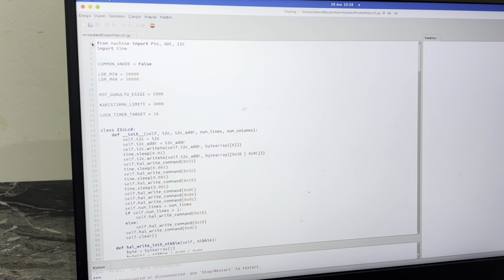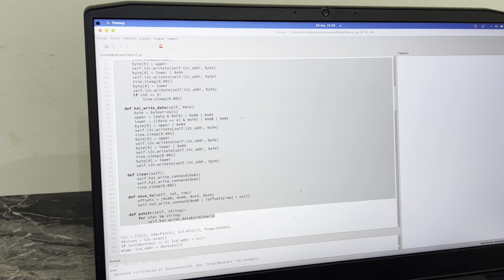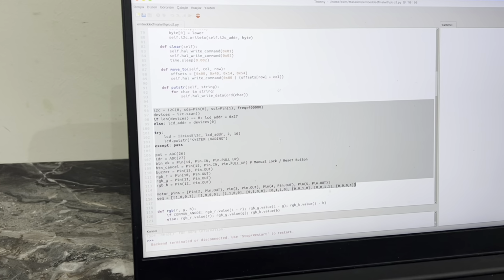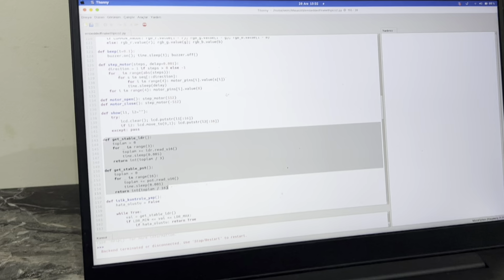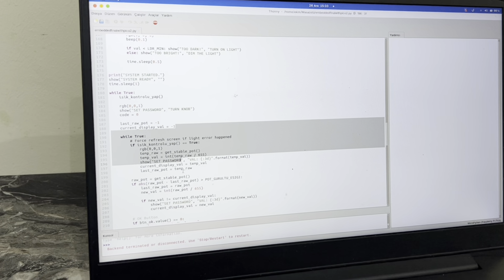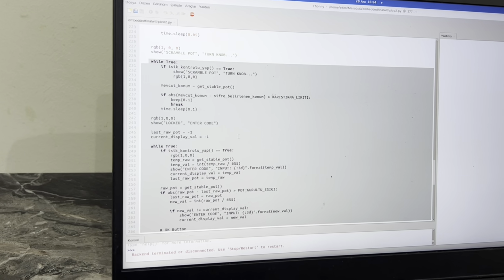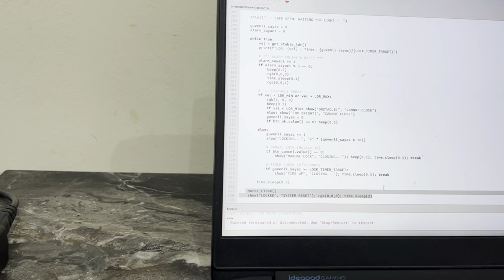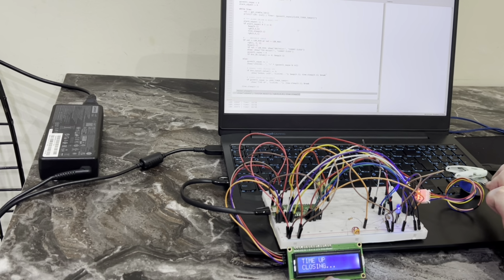embedded systems course final project with raspberry pi pico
smart lock systems